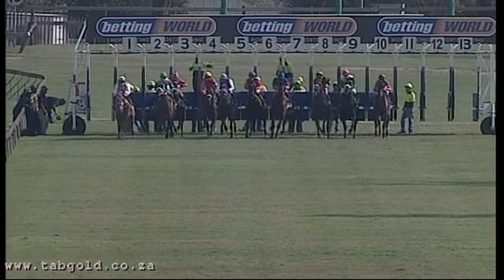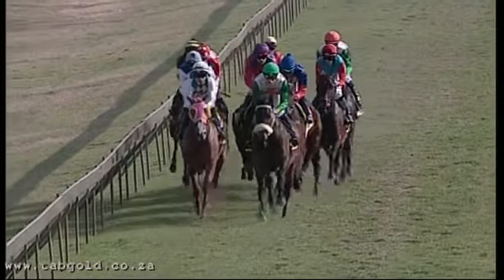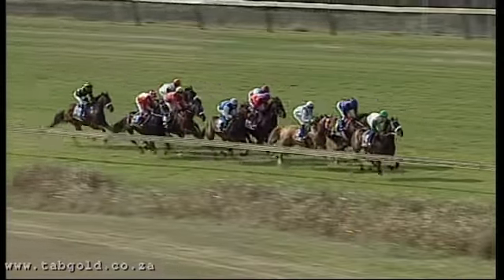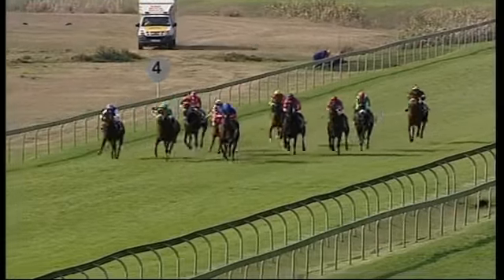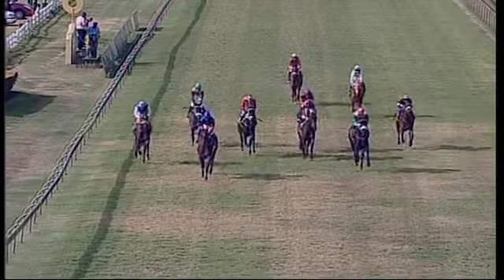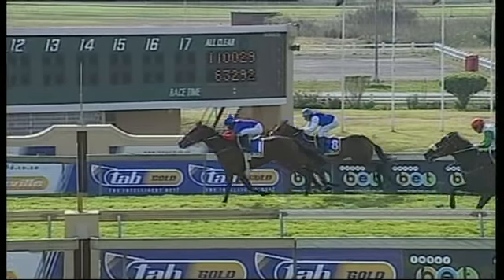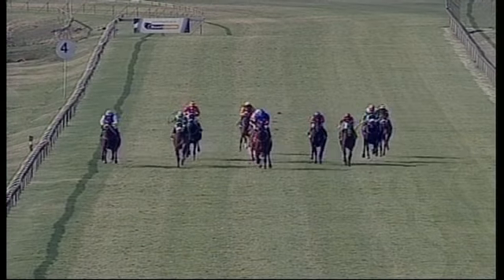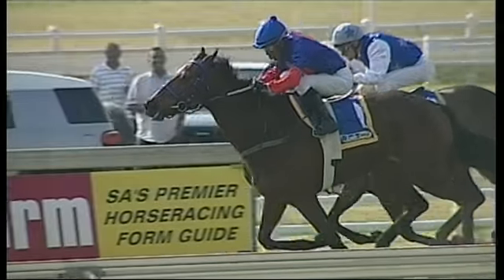Scottsville 27082013 Race 6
Uploaded by GoldCircleRacing South Africa YouTube Channel